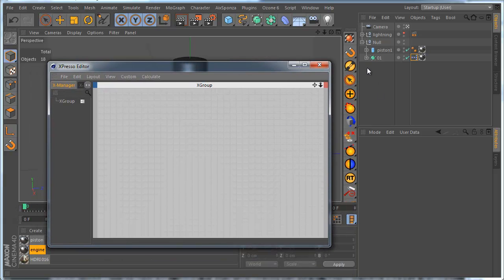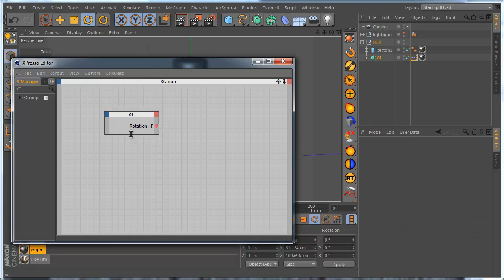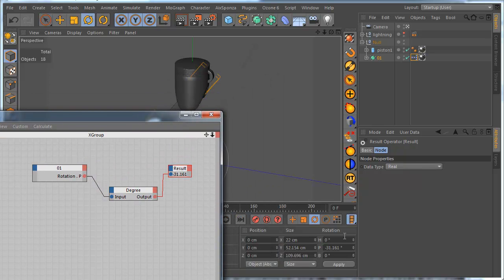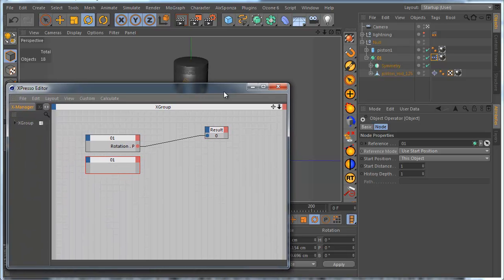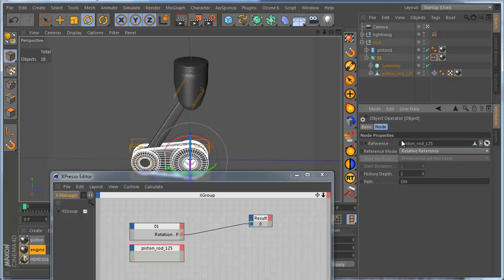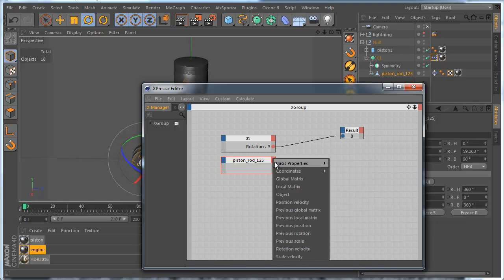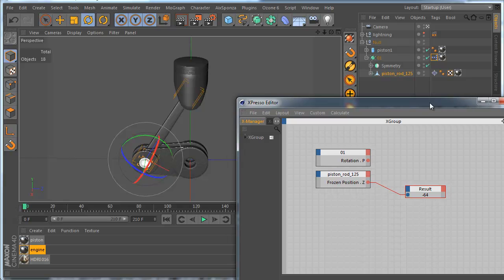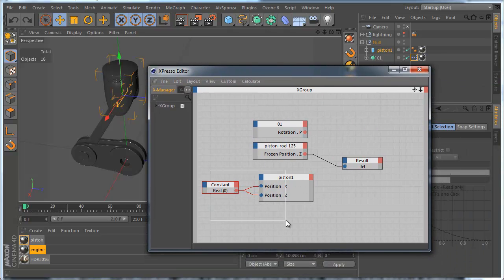Basic Xpresso tutorial for free - Piston engine (2)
Basic, but complex XPresso tutorial that shows almost all elementary XPresso techniques and using. If you want to follow me, just download the tutorial file